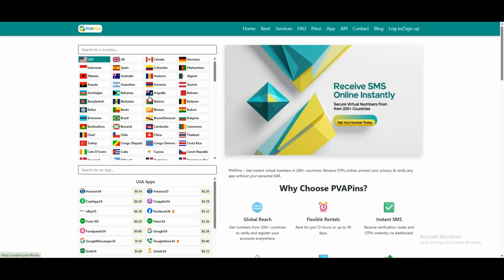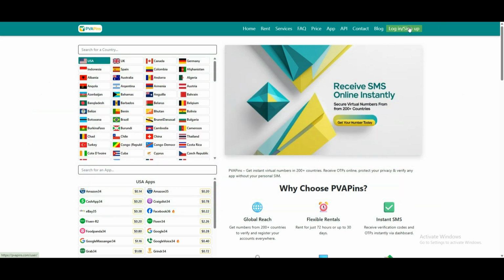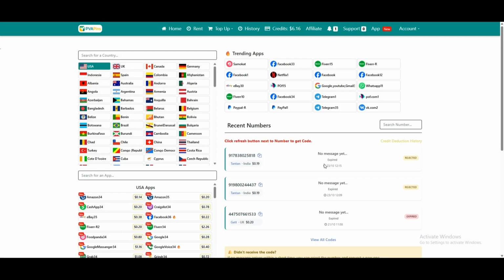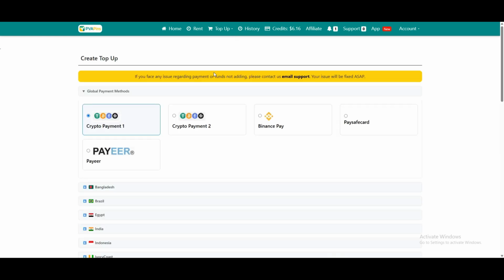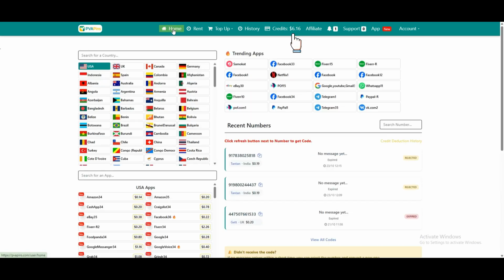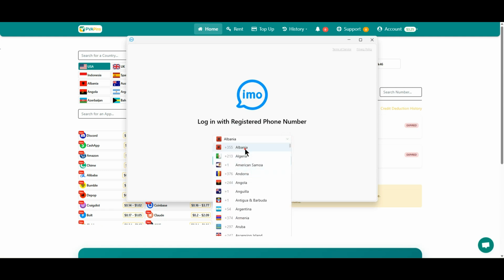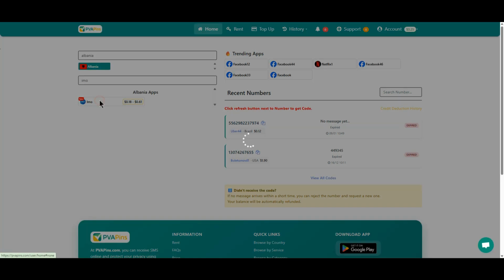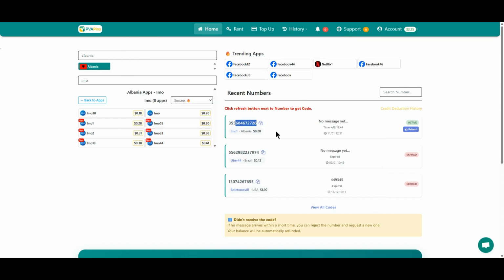How to Create an Imo Account With Albanian virtual Phone Number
Trying to create an IMO account but stuck because it keeps asking for a phone number? 😤 You’re not alone. Many users face this issue when they don’t want to use their personal SIM or when IMO isn’t accepting their local number. That’s exactly why this video exists 💡

In this video, I’ll show you how to create an IMO account using an Albanian virtual phone number, step by step, in a simple and beginner-friendly way. Whether you’re signing up for privacy reasons, business use, or managing multiple accounts, this method can save you time and frustration 🚀

IMO is one of the most popular messaging and video calling apps worldwide 🌍, but its strict phone verification often becomes a barrier. Using a trusted Albanian virtual number can help you receive the verification code without exposing your personal phone number 📱

This is where PVAPins.com comes in 🔐
PVAPins.com is a reliable platform that provides high-quality virtual phone numbers for account verification across many apps, including IMO. The numbers are clean, stable, and designed specifically for OTP verification, so you don’t have to worry about expired or blocked numbers anymore.

With PVAPins.com, you can choose an **Albanian virtual phone number**, receive the IMO verification code instantly, and complete your account setup smoothly. No complicated steps, no risky tricks, and no unnecessary delays ⚡

In this video, you’ll learn:
• How to sign up for IMO using an Albanian virtual number
• Why IMO asks for phone verification and how virtual numbers work
• How to receive the IMO OTP code successfully
• Common mistakes that cause verification failure and how to avoid them
• Why PVAPins.com is a safer option compared to random free SMS sites

This guide is perfect if you’re a content creator, freelancer, digital marketer, or someone who values privacy 🔒 It’s also helpful if IMO is restricted in your region or your local number keeps getting rejected.

Using virtual phone numbers isn’t about breaking rules — it’s about convenience, security, and flexibility. Choosing a trusted provider like PVAPins.com ensures your account stays stable and usable long-term 👍

If you want your IMO account verified without stress, wasted time, or repeated errors, this tutorial is exactly what you need 🎯 Watch till the end so you don’t miss any important tips.

Summary 📌

This video explains how to create an IMO account using an Albanian virtual phone number in a safe and practical way. You’ll see how PVAPins.com helps you receive the verification code quickly and complete the signup process without using your personal SIM. It’s a simple solution for privacy-focused users and anyone facing IMO verification problems.

FAQ ❓

Can I create an IMO account without a real SIM card?
Yes, you can use a virtual phone number that supports OTP verification, such as an Albanian number from PVAPins.com.

Why choose an Albanian virtual phone number for IMO?
Albanian numbers often work smoothly with IMO verification and have a higher success rate compared to random free numbers.

Is PVAPins.com safe to use?
PVAPins.com provides dedicated verification numbers designed for account creation, making it more reliable and secure than public SMS websites.

Will my IMO account get banned for using a virtual number?
If you use a clean, unused number from a trusted provider and follow normal usage, your account should remain stable.

What should I do if I don’t receive the IMO OTP?
Make sure you selected the correct country code, wait a few moments, and use a fresh number from PVAPins.com if needed.

Visit PVAPins.com to get your Albanian virtual phone number and start verifying accounts the easy way 💙